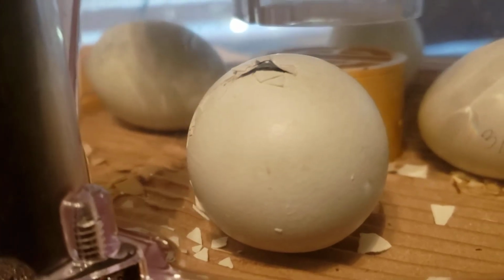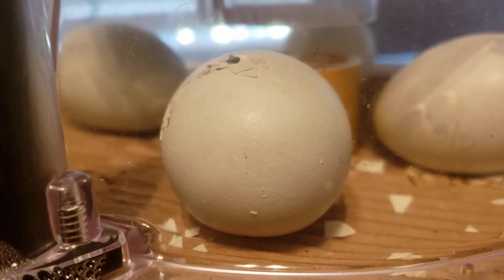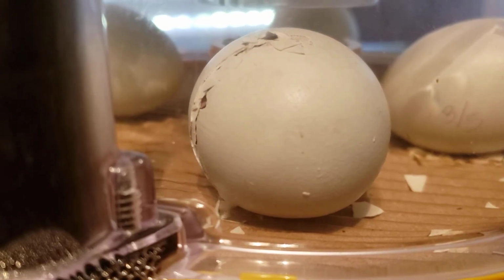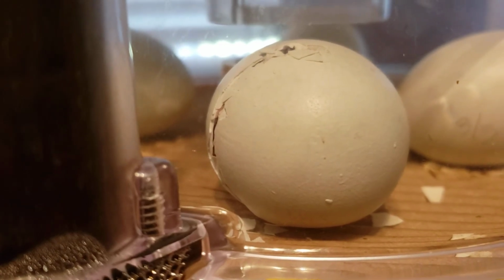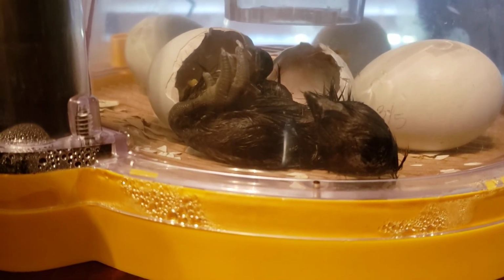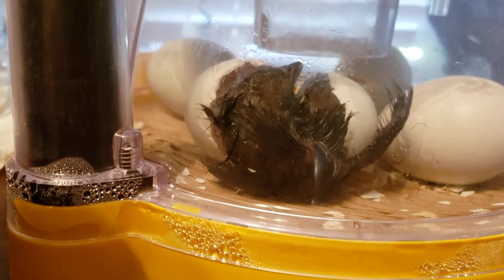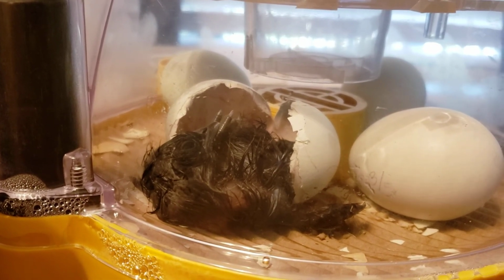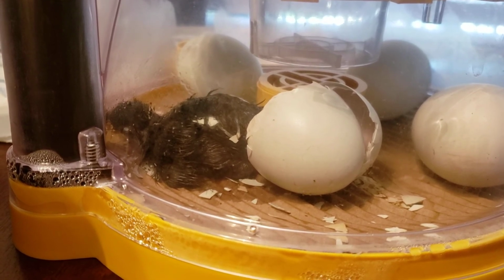Baby Chick Hatches from Egg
I thought I'd video an egg in the pipping-zipping process, but baby decided that he was ready to push his way out in the world. Since there was movement, I kept the camera rolling. Welcome little baby!